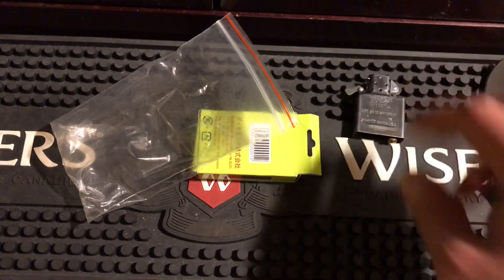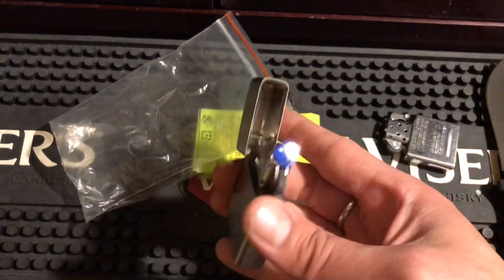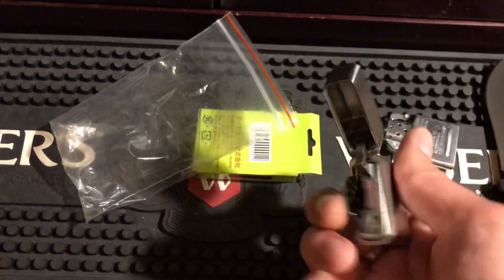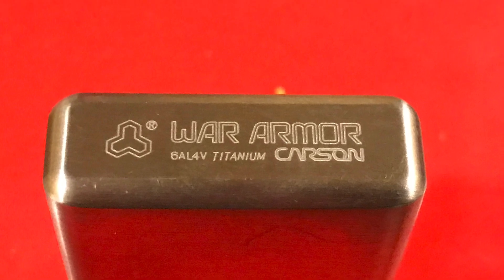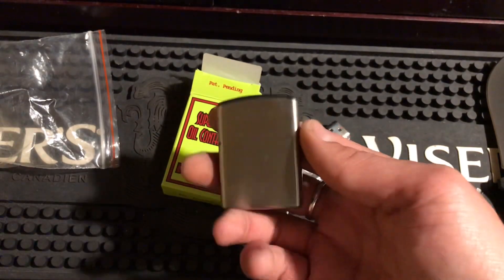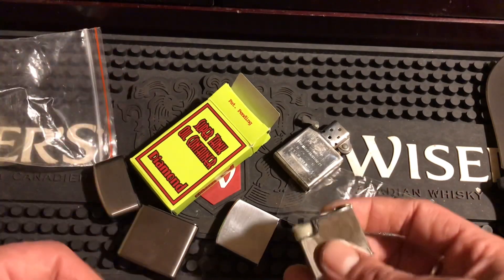Zippo Unboxing Myster Box ! MUST WATCH Cool Items !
In this video I unbox a mystery box from a friend Ryan out in British Columbia Canada there is a titanium war armor inside and an super tank for the zippo insert it’s a special tank that holds the naphtha fluid.